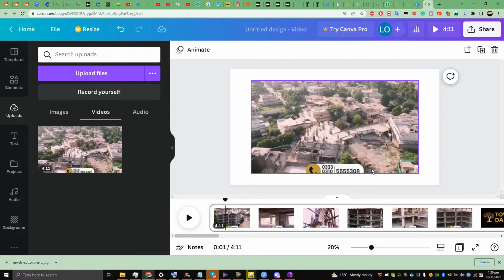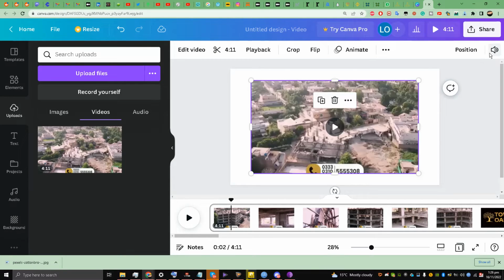How To Find Hidden Mute Button In Canva - How To Mute Audio In Canva Video